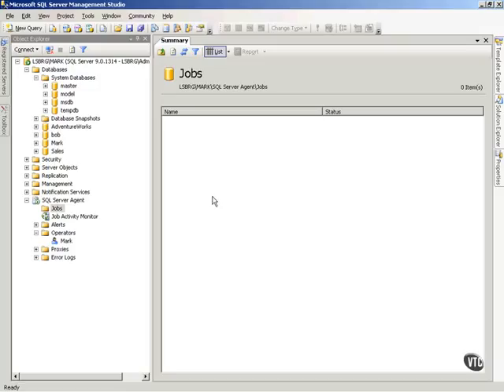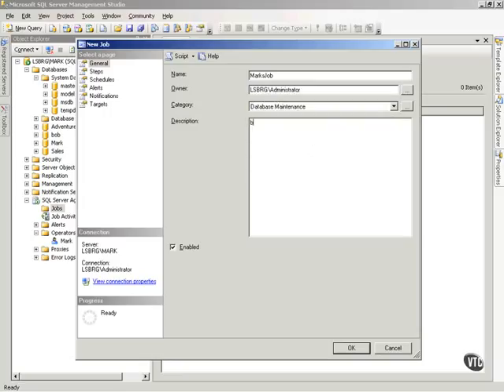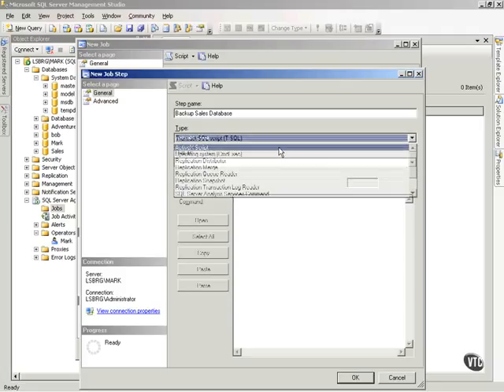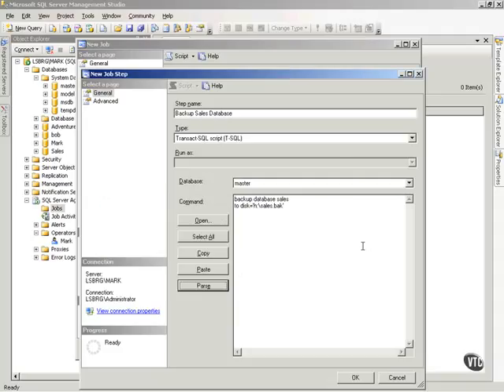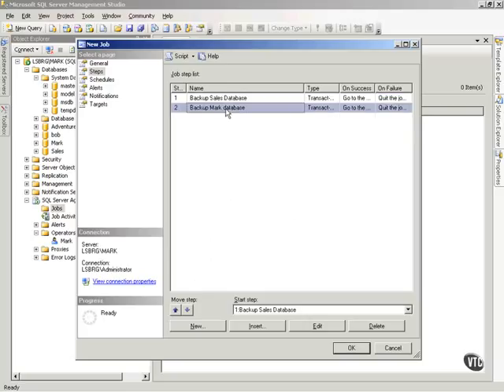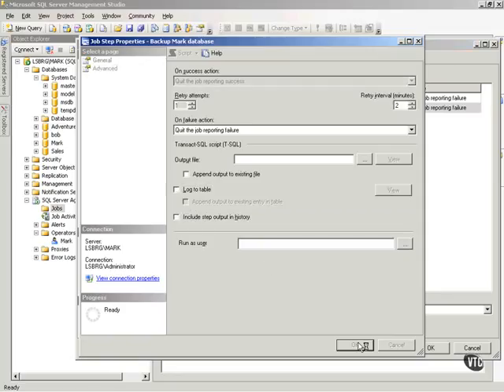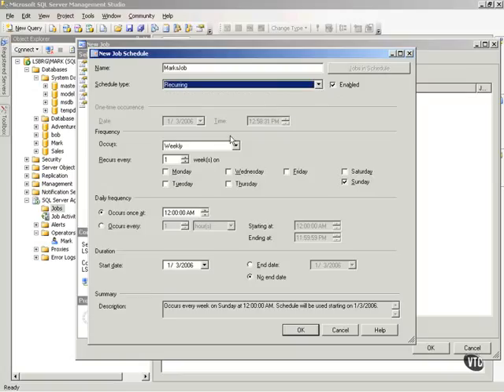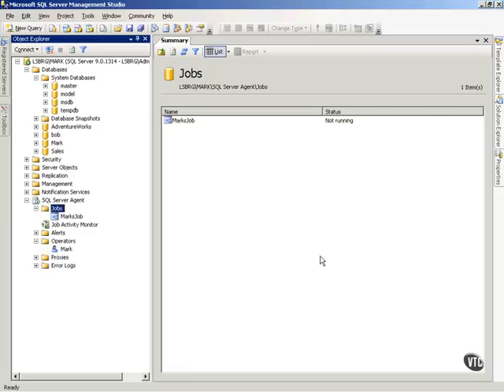SQL Server 2005 online training Video Tutorial lesson 10 4